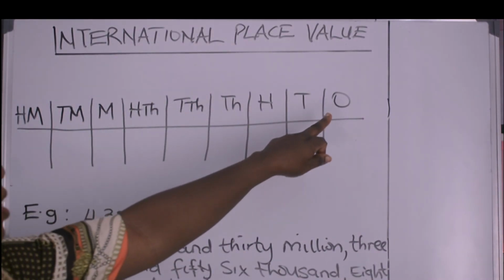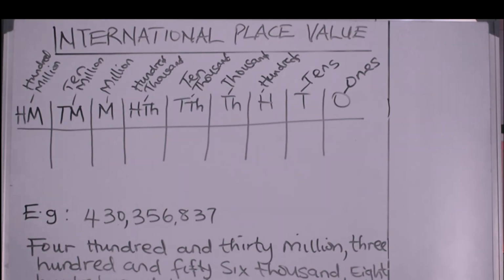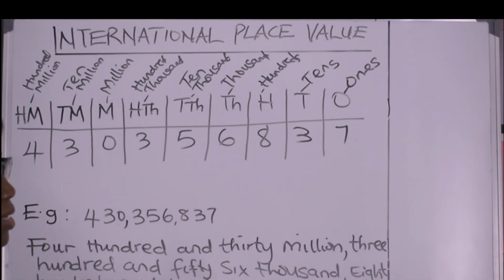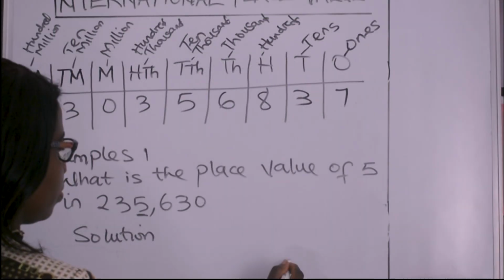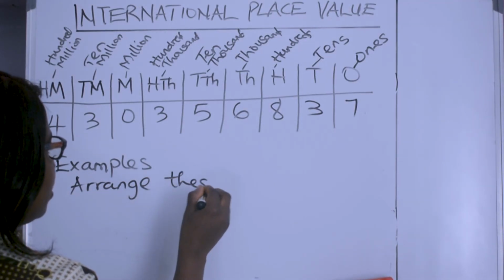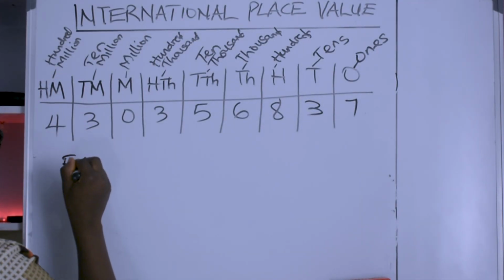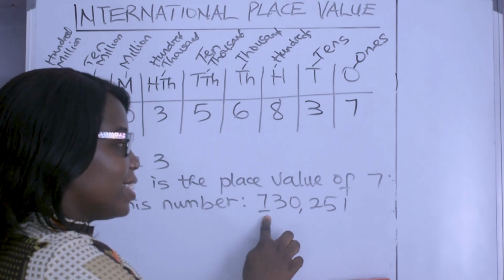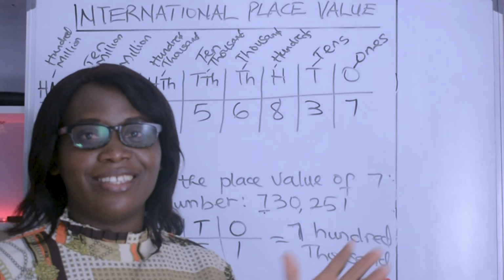International Place Value Of Numbers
Welcome to Happy Math World! 🌍✨
In this lesson, we explore the International Place Value of Numbers in a simple and fun way. Learn how digits are arranged in ones, tens, hundreds, thousands, millions, and beyond using the international system. This video will help you understand how to read, write, and break down large numbers with confidence.

Perfect for beginners, students, and anyone who wants to strengthen their math foundation. Let’s make big numbers easy and exciting! 🎯📚